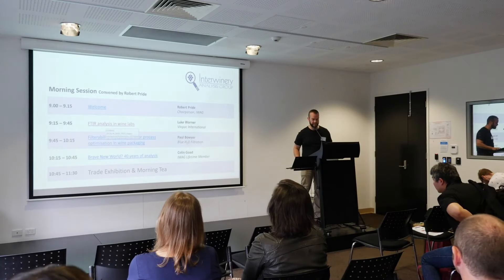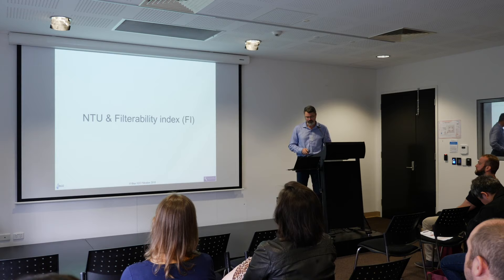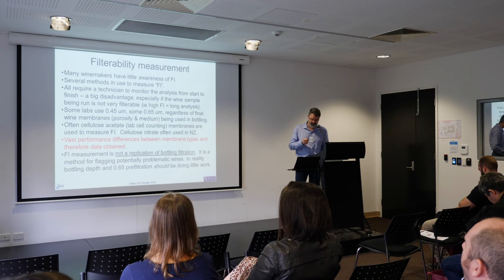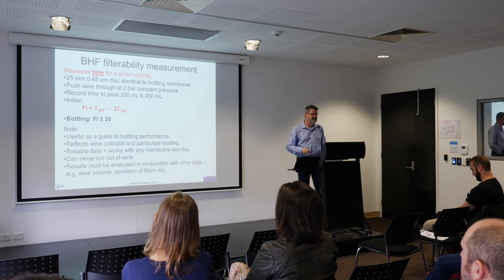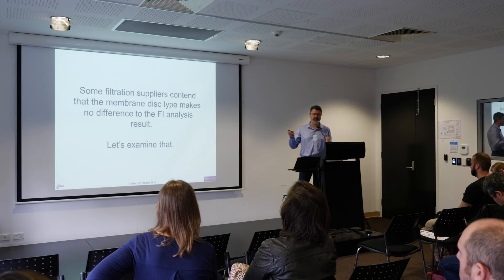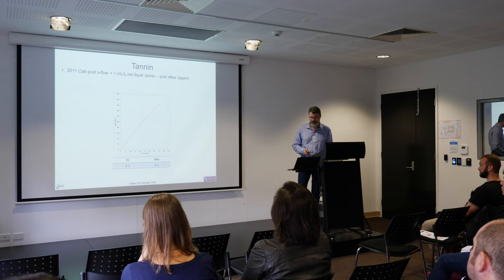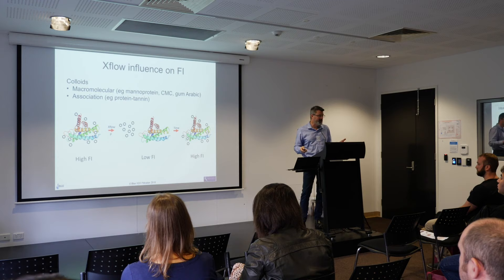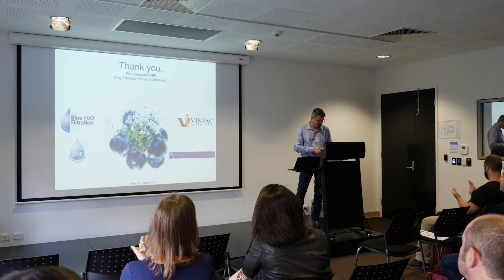Dr Paul Bowyer IWAG presentation 2019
Filterability Measurement for Process Optimisation in Wine Packaging